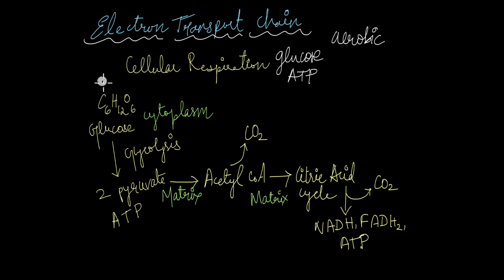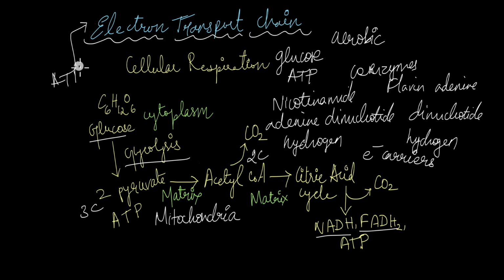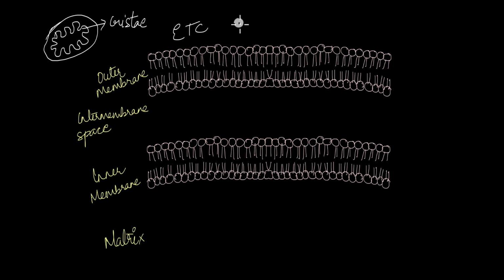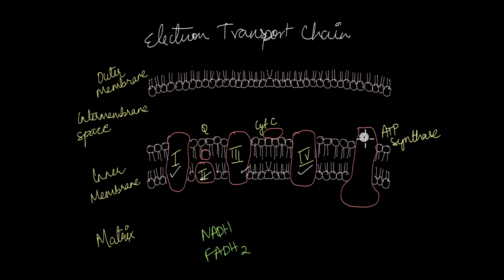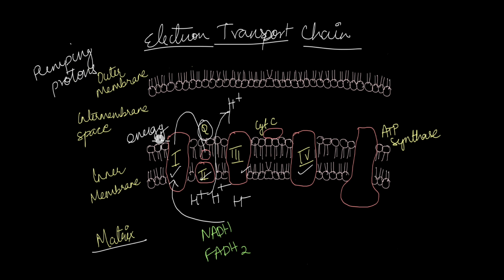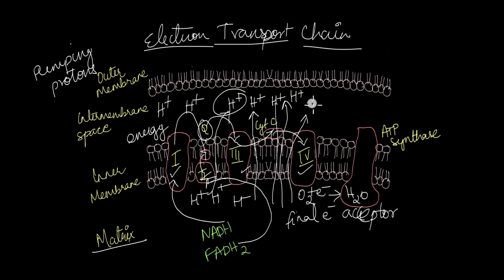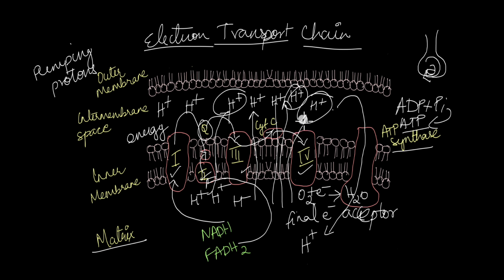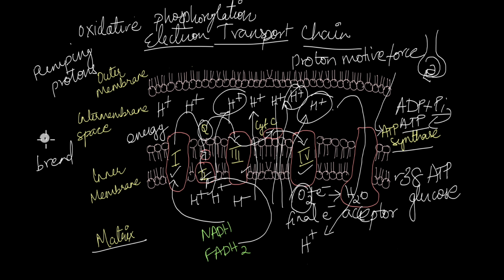Electron Transport Chain | Respiration | Odia Class X | Life Science | Khan Academy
Description: In the quest to learn about respiration and how we produce energy, we have reached the end of the line—the mitochondrion. Watch this video to learn more about the electron transport chain, the process that helps produce ATP in the mitochondria in aerobic respiration.

Courses on Khan Academy are always 100% free. Start practicing—and saving your progress—now!

Timestamps:
0:00 Recap-cellular respiration
2:30 Inside the mitochondria
3:43 Electron Transport Chain
6:00 Role of oxygen
6:37 Synthesis of ATP

Created by Nivedhitha Suresh